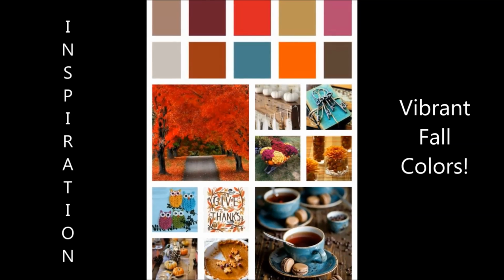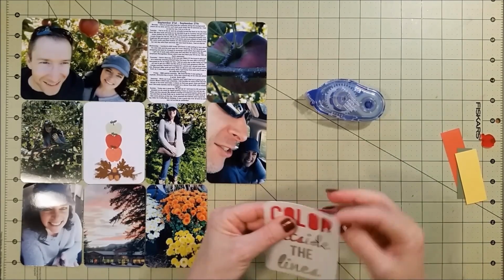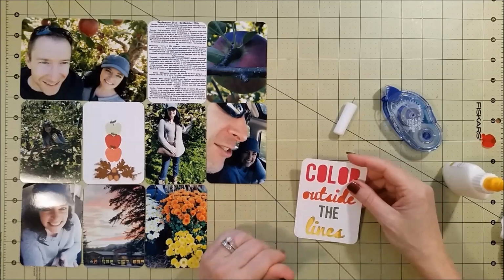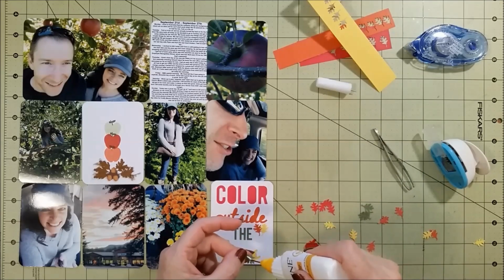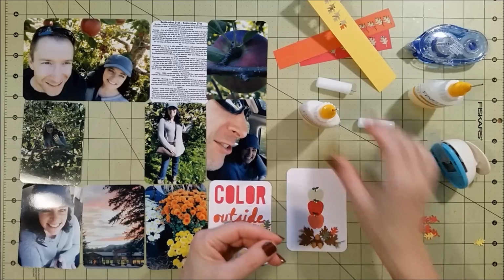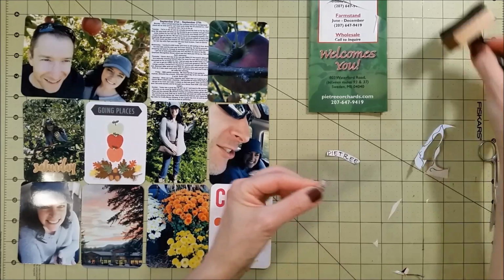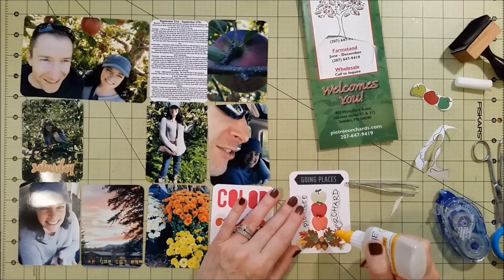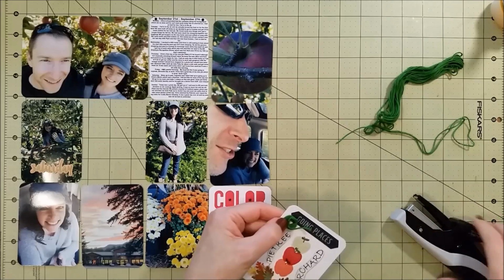In Your Pocket Tuesday (Nurse Lisa)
Today's In Your Pocket Tuesday video is by Nurse Lisa, who will be sharing a Project Life or another kind of pocket page spread.